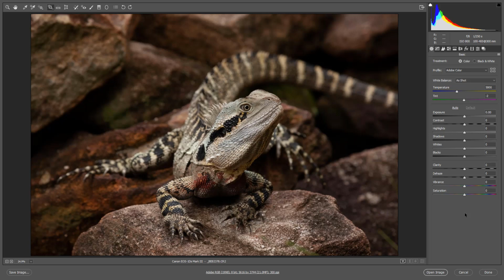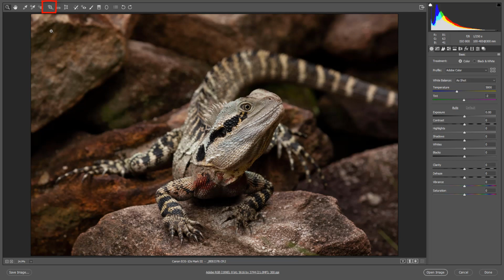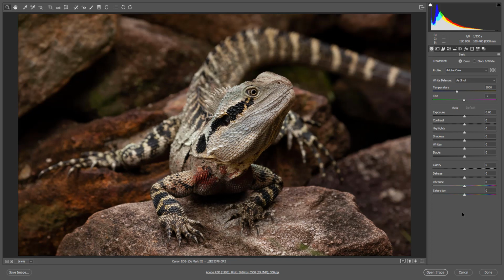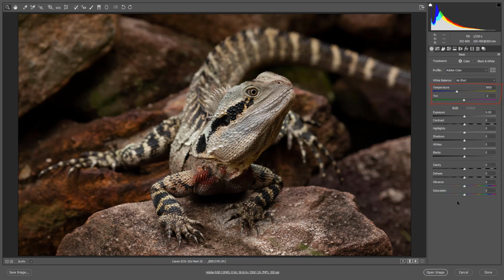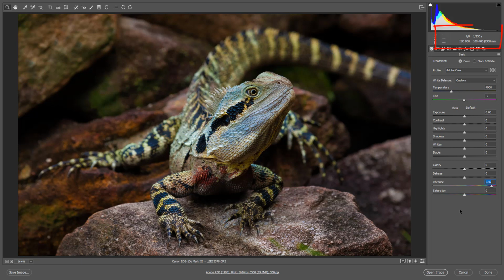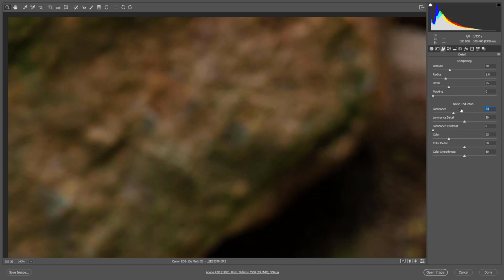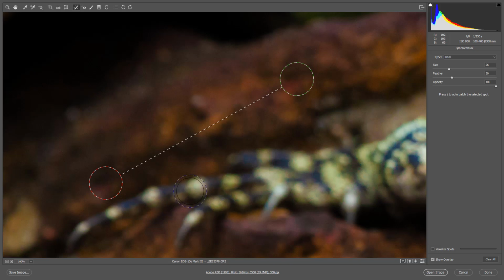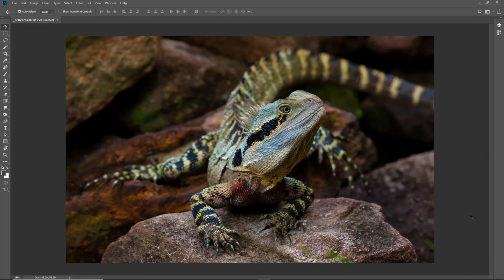Photoshop Raw Editing Video 6 Global Editing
We demonstrate the typical edits we need to make that affect the entire image. Hence Global Editing.